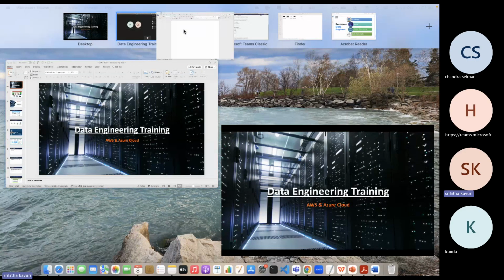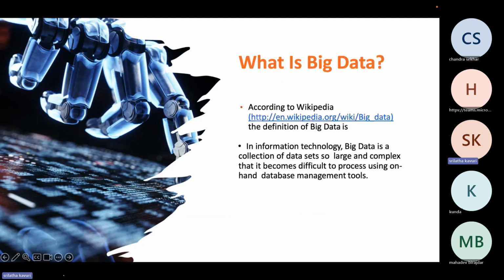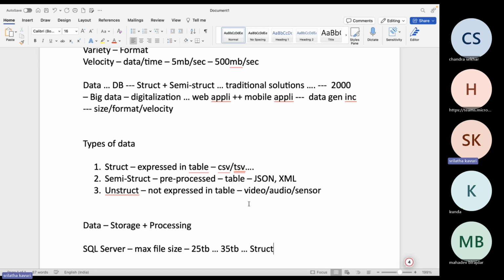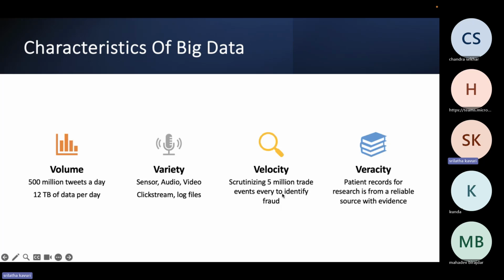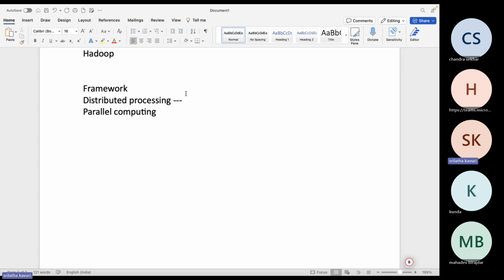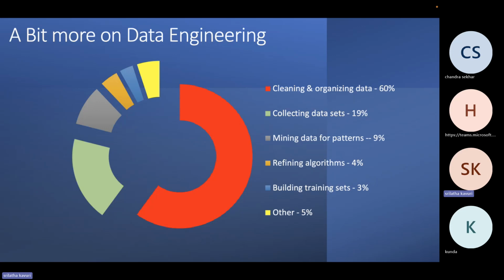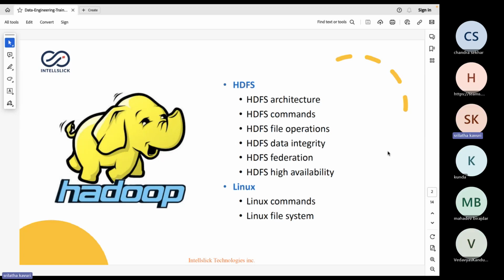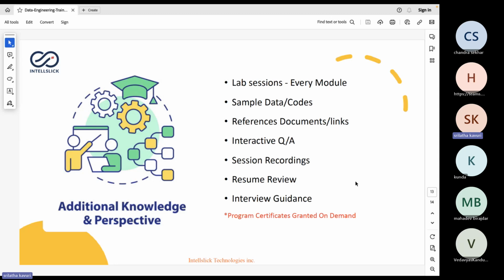Data Engineering Roadmap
Webinar on Data Engineering! This webinar is designed to provide a comprehensive overview of the field, including key concepts, tools, and methodologies used in data engineering.

We’ll start with an introduction to data engineering and its importance in today’s data-driven world. The webinar will also touch upon the role of a data engineer in setting up and maintaining data pipelines, ensuring data quality, and optimizing data delivery for data science teams.

Whether you’re a beginner looking to break into the field or an experienced professional seeking to stay abreast of the latest trends, this webinar is for you.